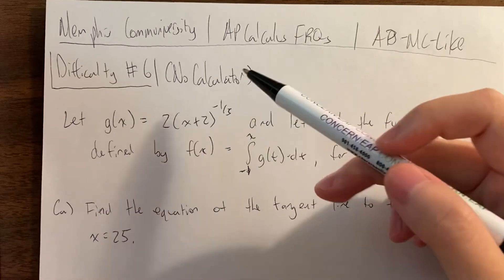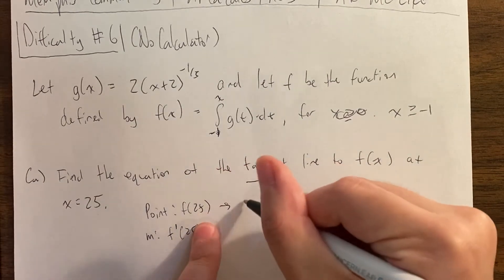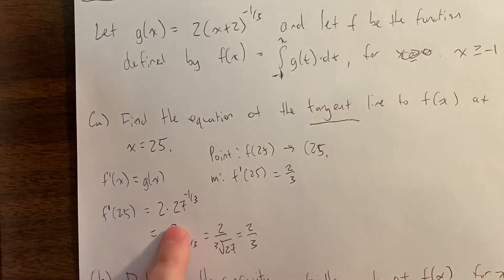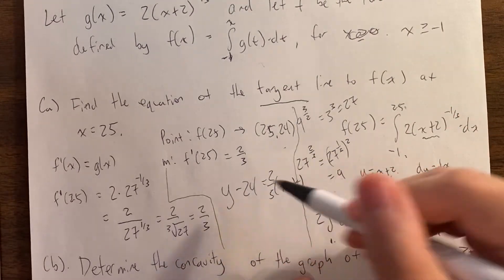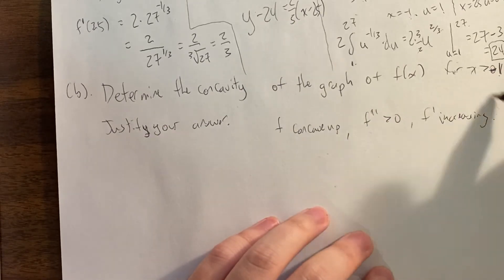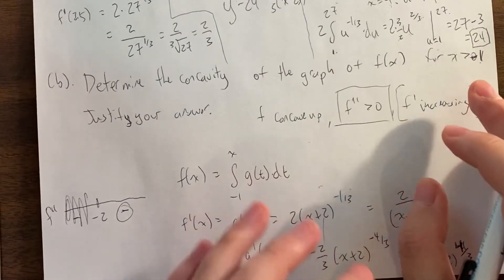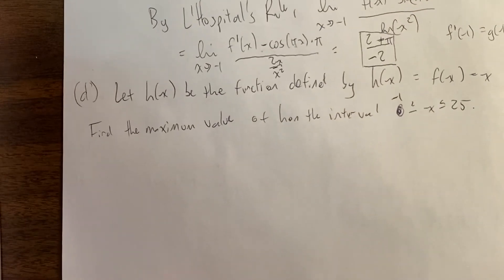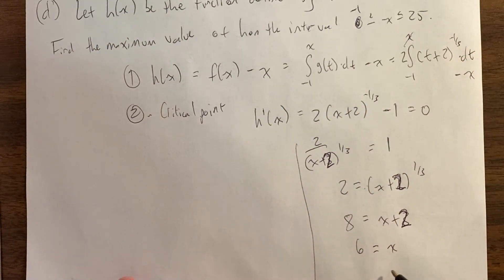AP Calculus Free Response Questions Practice: AB MC- Like FRQs Difficulty #6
Here is Memphis Communiversity's video practicing a difficulty #6 level  AB MC-Like Free Response Question of the AP Calculus Exam.  The questions, while based on past AP FRQs, are original.  These particular FRQs aren't asked every year, which is why they are categorized under the multi-topic heading of multiple choice like questions.  It is encouraged that a student watches each of the videos in this playlist (Difficulty #1-10) to review a wide variety of topics. This FRQ (difficulty #6) included a function with a negative exponent and a function defined as an integral.  The subparts of this question are 1. Equation of the tangent line of the integral function 2. Concavity  3. L'Hospital's Rule 4. Absolute Maximum and Minimum of the integral function